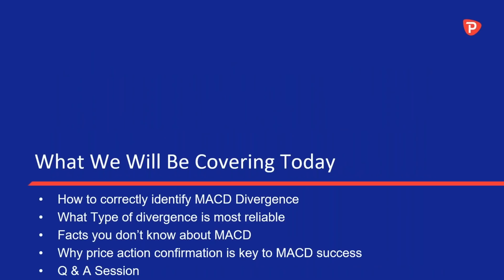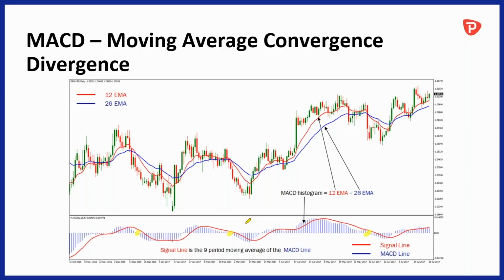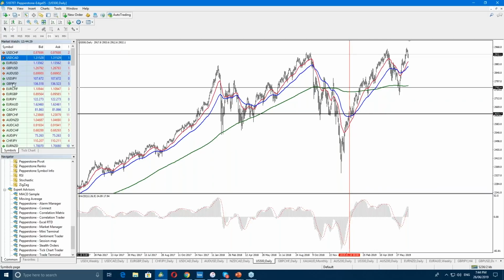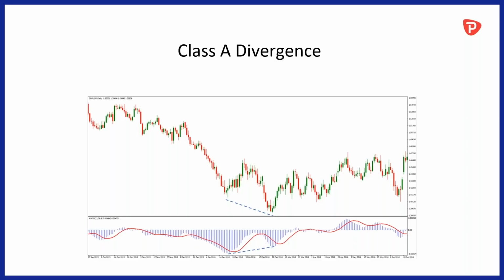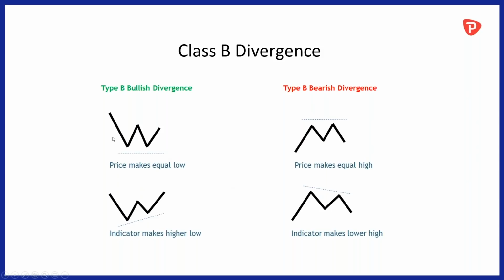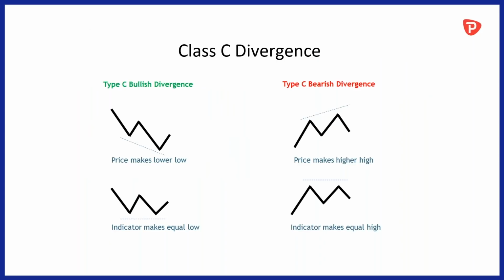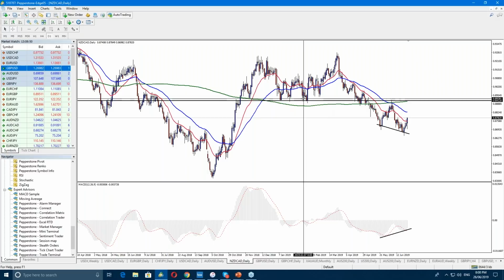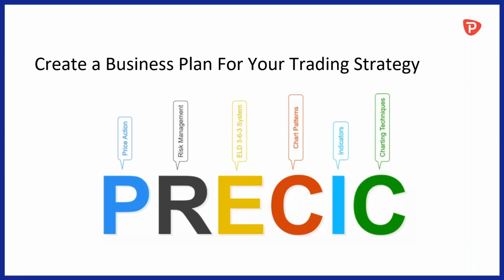Learn how to spot MACD divergence using price action confirmation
There are several ways to improve MACD as a signal indicator for successful trading in forex. Join us as we cover the different types of MACD Divergence and focus on which signals are most reliable to introduce to your trading strategies.

Four things you'll learn:

1. How to spot divergence and convergence patterns
2. What type of divergence is most reliable
3. Facts you don't know about MACD
4. Why price action confirmation is key to MACD success